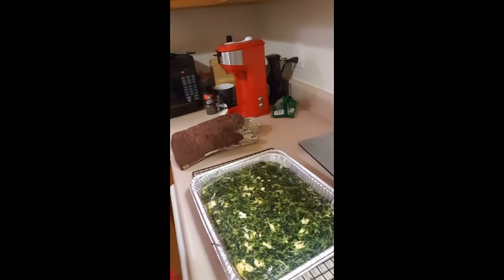Spinach and feta fritatta with variation ideas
Preheat the oven to 350 degrees and grease a 9x13 pan.  Gather a large bowl,a whisk, a rubber spatula, and a mesh strainer or cheesecloth.
Ingredients
12 large eggs
1 cup of full fat feta crumbled
1 bag of frozen spinach
Salt and pepper
Oil spray for the pan

Defrost the spinach over night in the fridge
Crack the eggs in the large bowl and whisk till scrambled.  Add in the cheese. Open the spinach and using the strainer and the spatula squeeze out any excess liquid.  Add the spinach.  Season with salt amd pepper.  Mix the egg,cheese,spinach mixture till combined.  Pour into greased pan and bake for 45 minutes.